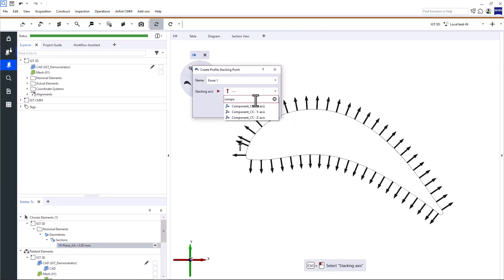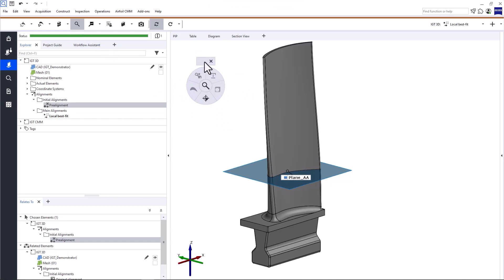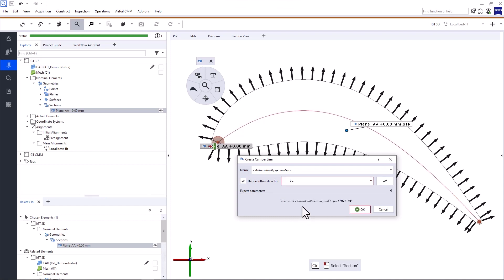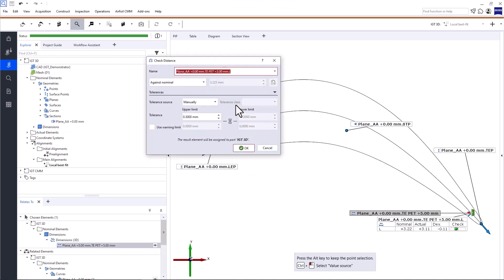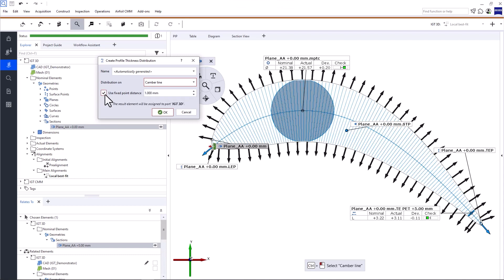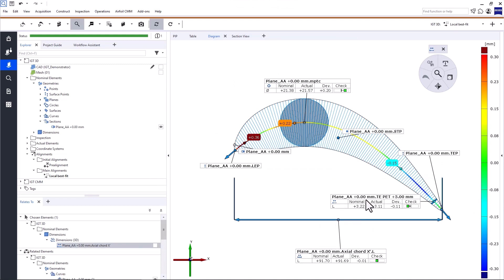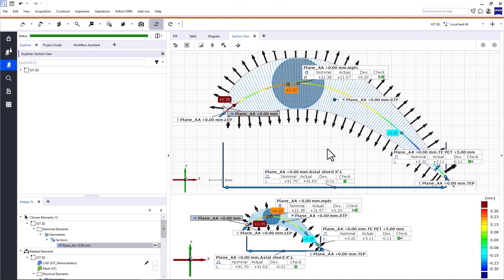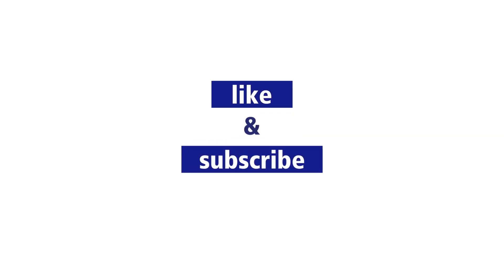How to Perform Airfoil Profile Inspections in ZEISS INSPECT Airfoil (3/7)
In this video you learn how to use the tailor-made functions in ZEISS INSPECT Airfoil to inspect airfoil profile sections. Use the dedicated Airfoil menu in I-Inspect to create the profile stacking point, camber line, leading and trailing edge points and more. Find out how to inspect the leading and trailing edge thickness, maximum profile thickness and chord line. In addition, ZEISS INSPECT Airfoil supports the continuous inspection of the profile camber and thickness distribution, which you will learn how to apply as well.

ZEISS INSPECT Airfoil offers easy-to-use inspection tools allowing you to inspect profile sections in a few minutes. The main toolbar and Airfoil inspection menu in the software guide you through your inspection steps.

And if you need more information, just follow the link to our

If you’re looking for a more comprehensive training, check out the INSPECT Airfoil (3D Data) Basic eLearning or the INSPECT Airfoil (CMM Data) Basic eLearning

Join our ZEISS INSPECT Airfoil community and take your metrology skills to the next level!

Note: This video is based on ZEISS INSPECT Airfoil SW 2023. The workflows described may differ in other software versions.

Content:
00:00:00 Welcome
00:00:03 Goal
00:00:37 Download software trial
00:00:48 Prerequisites
00:02:25 Airfoil & I-Inspect
00:03:09 Airfoil Profile Menu in I-Inspect
00:03:45 Create Stacking Point
00:04:28 Create Camber Line
00:06:04 Create Profile Edge Points
00:06:55 Check the Profile Edge Thickness
00:08:00 Check Max. Profile Thickness
00:08:55 Profile Camber & Thickness Distribution
00:11:52 Check Profile Chord Line
00:13:30 Edit Creation Parameters
00:14:26 Create a report page
00:14:55 Section View
00:15:52 Create tags using Section View
00:16:52 Summary